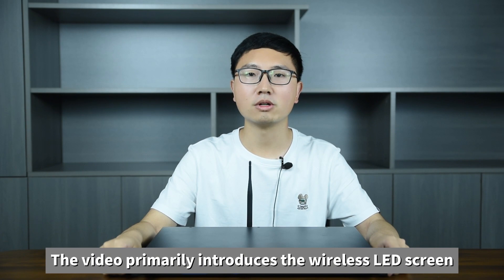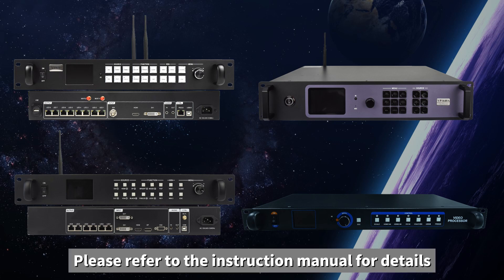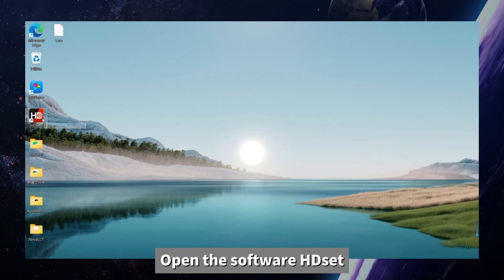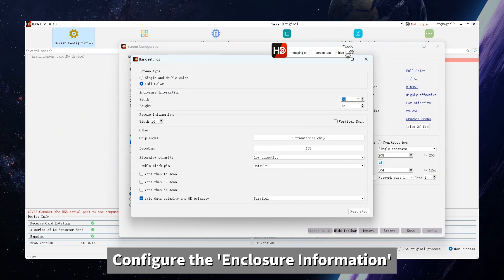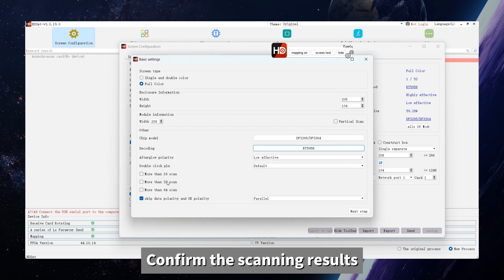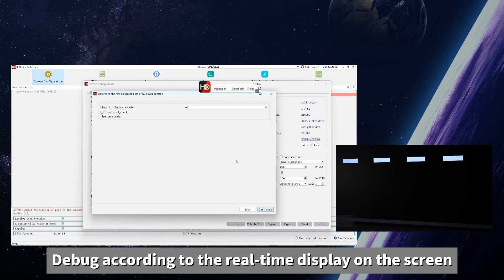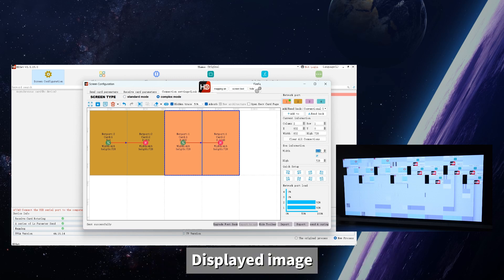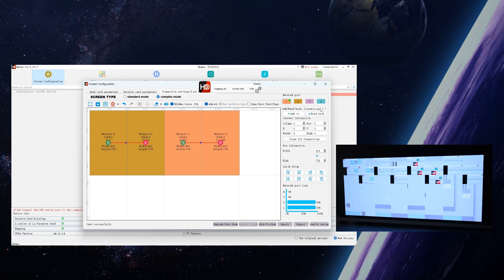How to Use Wi-Fi Function of HUIDU Video Processor to Debug LED Display Wirelessly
HUIDU Video Processors support wirelessly debug LED display by wifi, this function only Huidu have, only Huidu's processor can. This video tutorial will teach you how to operate it.